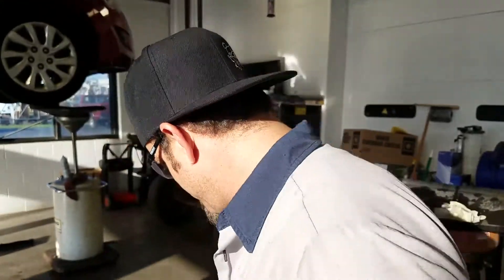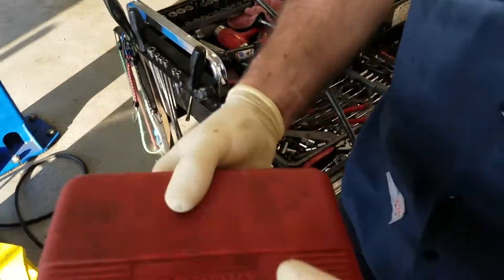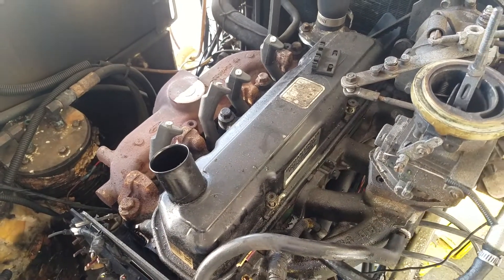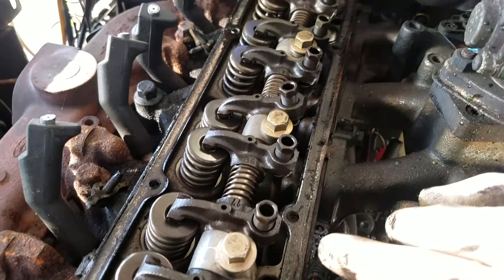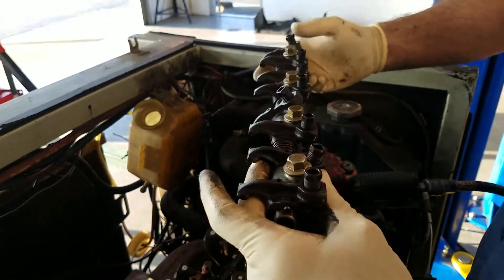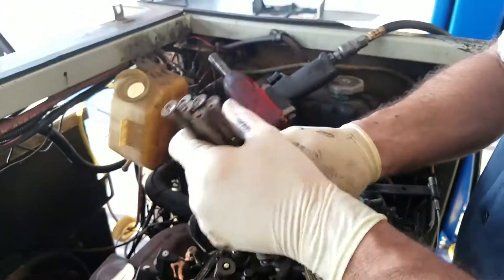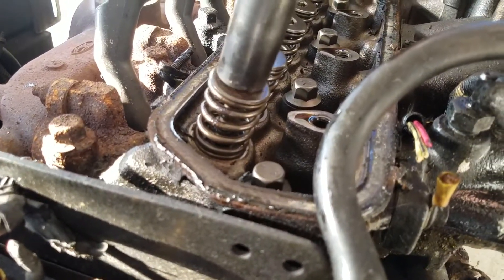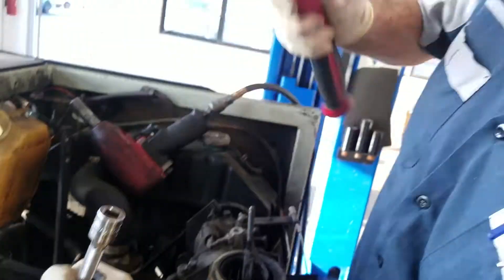Diagnose Engine pt 4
This weeks lesson...Valve cover removal.
You don't have to look inside to see what it's all about...But it helps..